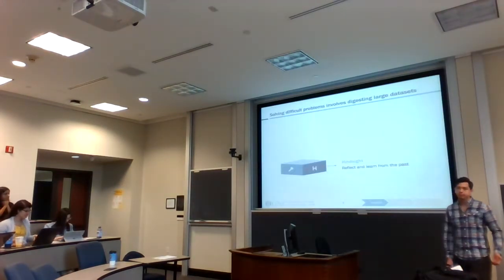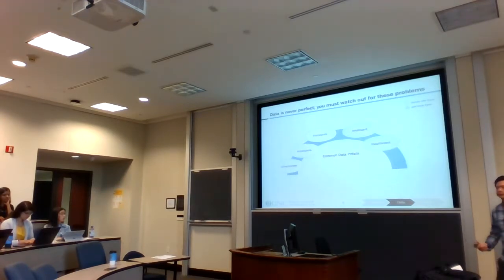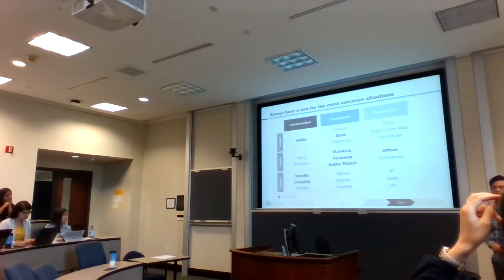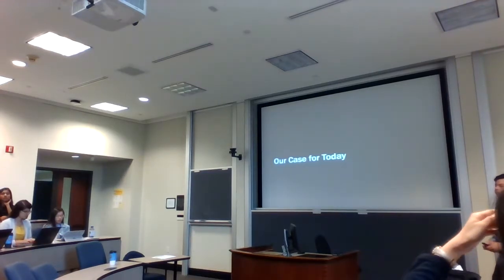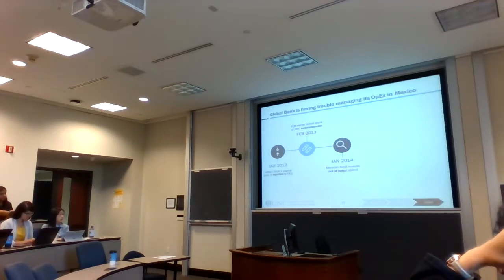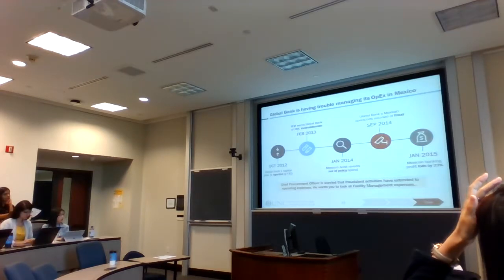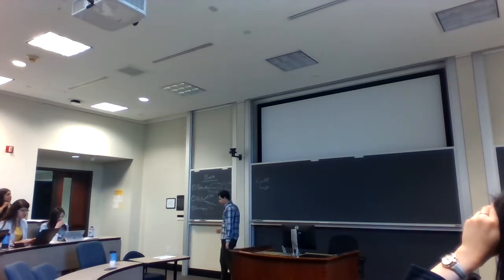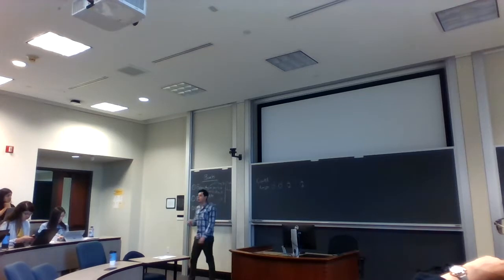Spring Curriculum | Data Analytics